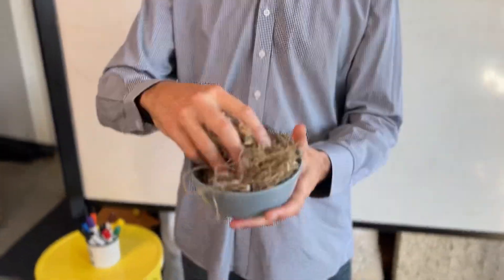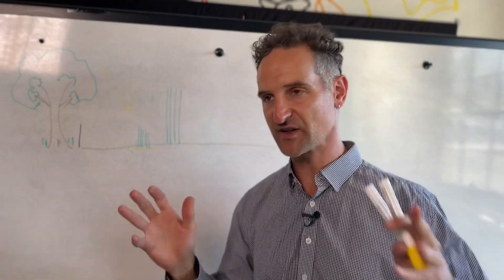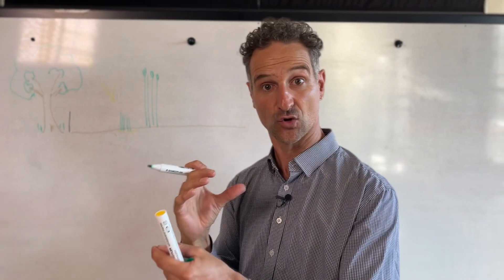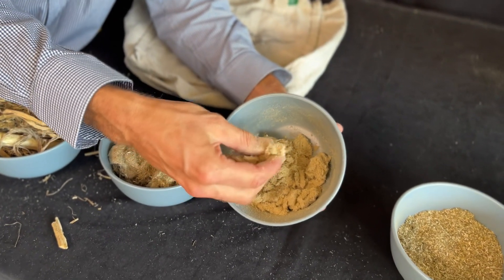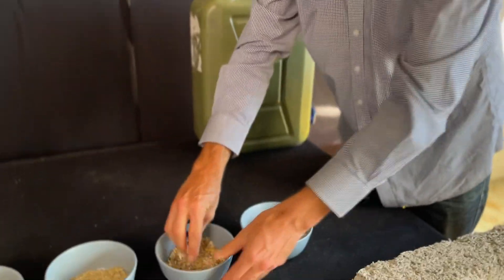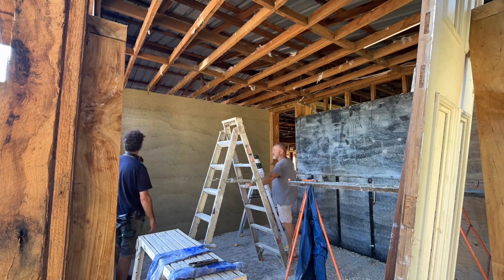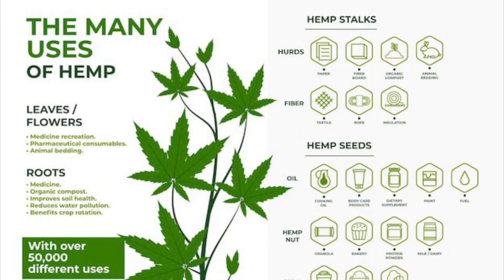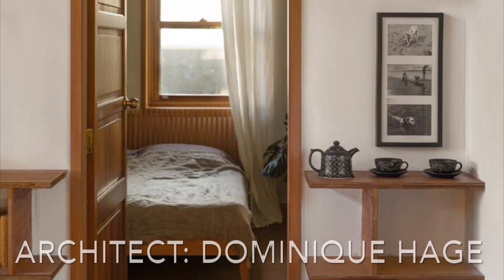Hemp and Hempcrete | Show & Tell S1 Ep9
Hemp has long had to live under the stigma of cannabis created by some bad guys long ago. But thats a story for another video. This video looks at hemp and hempcrete and discusses some of the benefits of growing hemp and building with hemp hurd that locks carbon into structures like houses.

All the research was done by myself from peer to peer sources and verified many times using hands on work and online research. Feel free to comment, correct, and importantly encourage the hempcrete community and maybe one day hemp can be a tool in capturing CO2 and locking it into buildings as a way to mitigate some of the challenges that climate change is presenting us today and into the future.

It’s been brought to my attention that some of the information I have presented needs clarification.

  - Hempcrete doesn’t turn to stone or petrify, even though the lime itself is getting harder as it absorbs CO2. Petrification is the process of organic matter being replaced over time by minerals to form stone, usually minerals washed in by water. The hemp in the hempcrete is still hemp no matter how old it is, and this is just as well as if the hemp did turn to stone we would just be living in a stone building a few years down the line, with very little insulation value. It is common for hempcrete enthusiasts to use the term petrification, but it is misleading.
  - We should be careful too when we say that you cannot get mould in a hempcrete building. You certainly can get mould in a hempcrete building. This is usually just after the construction period during the drying process, but can also occur around window reveals where poor detailing has been carried out.
  - Concrete has significant compressive strength and it easily qualifies as a structural material without rebar in it. Rebar ads tensile strength.

Hemp: The natural way to build by Architect Dominique Hage shorturl.at/wyz39
Jeremy Thomas is a Building Designer and the founder of startup Environmentarian.au. After a colourful life the pandemic forced a career shift and re affirmed personal beliefs about taking care of our planet and the environment with a more socially conscious approach. Building causes massive amounts of CO2 and has a huge waste stream. Minimising CO2 primarily and waste secondarily are goals at the forefront of Environmentarian.

“You can’t stop progress but you can make it more sustainable”
Jeremy Thomas | Environmentarian : Sustainable Design

Imagine all my energy and grit had a financial backing and instead of time being consumed by generating income to support myself and my daughter (pay the rent and bills) I was able to pour all my unbounded positive energy into projects that have positive impacts for the environment and living things on this now fragile planet. Imagine.